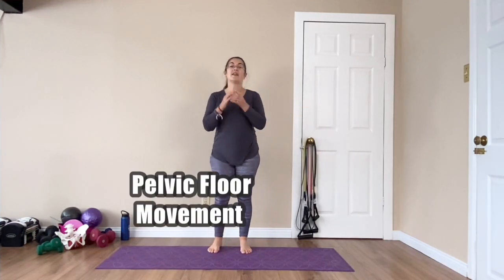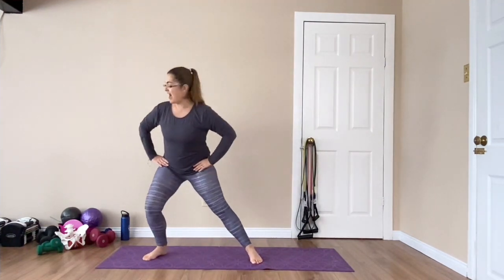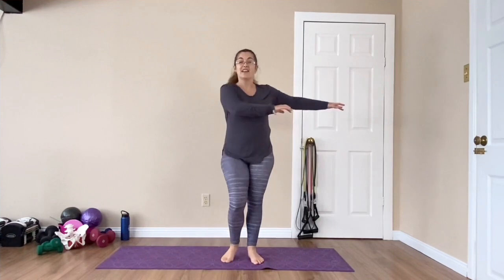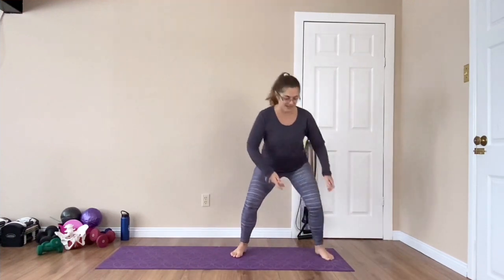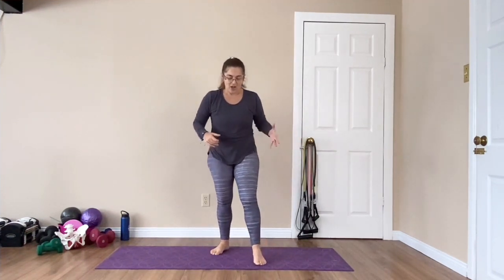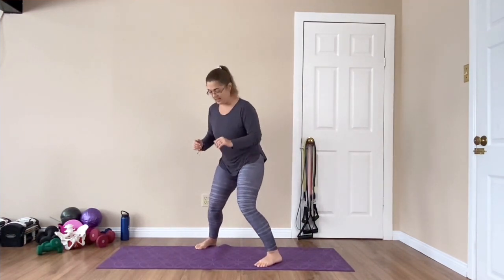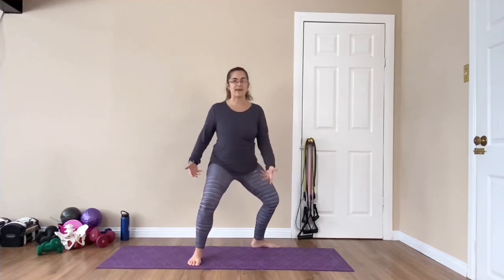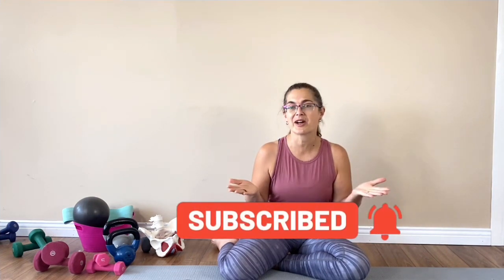Pelvic floor workout - Core Fitness for Moms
This quick 10 min Pelvic Floor workout will get you moving with pelvic floor strengthening exercises that both work and are fun to do.

No equipment is needed, but you could use hand weights if you wanted to make it even harder.

If you enjoy these and are looking for more safe and fun workouts that are safe for pelvic floor dysfunction and diastasis , with no ads to disrupt you check out Confident Fitness 4 Moms which has hundreds workouts and monthly calendars to follow:

Not sure if you have a pelvic floor issue 🤔 do my quiz now to help you find out:

Please consult your physician before beginning any exercise regimen. By participating in this workout video, you agree to do so at your own risk.
Not every exercise is appropriate for every person. Correct execution of all exercises is imperative to prevent injury. Please consult your healthcare provider if you have questions about any exercises and if they are right for you.
You will not hold Katrina Oakley (Core Fitness for Moms) liable for any injury.